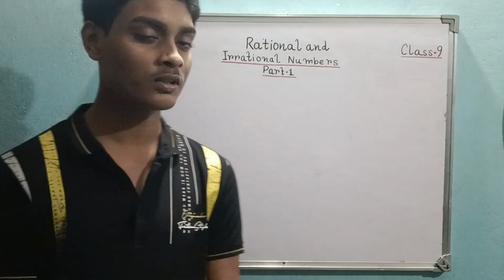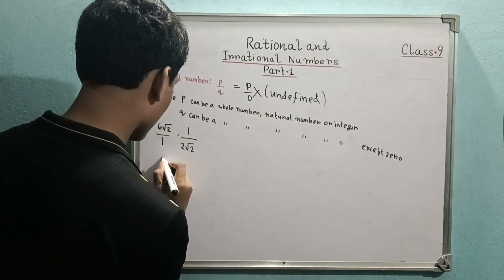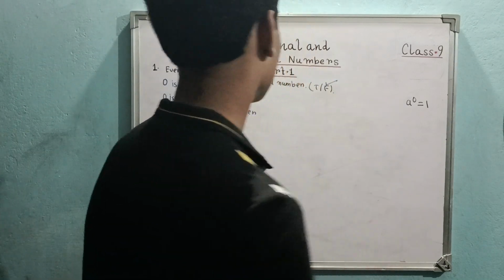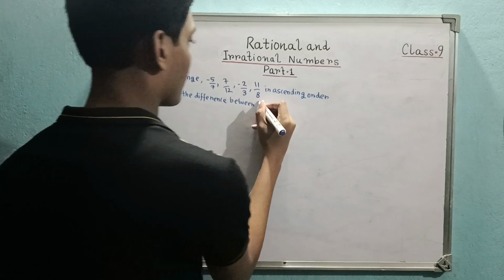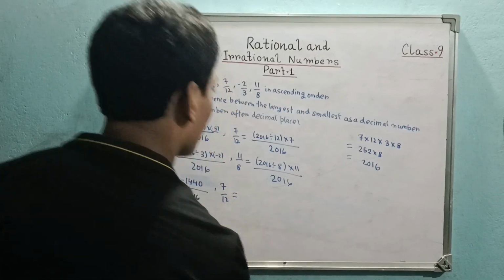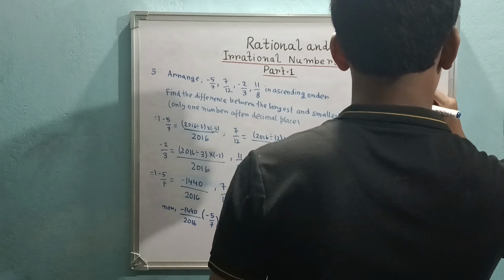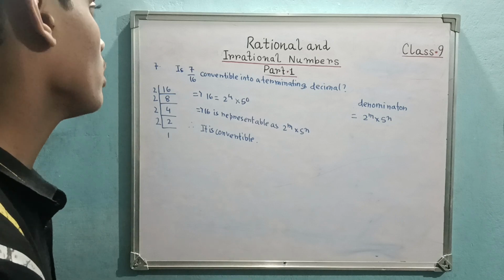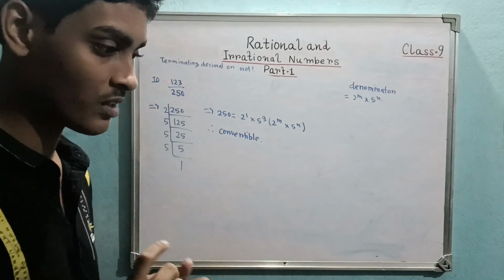Class 9 Mathematics by Debneel's Mathematics' Desk.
Class 9 Mathematics // Chapter: Rational and Irrational numbers// Part-1// Debneel's Mathematics' Desk.